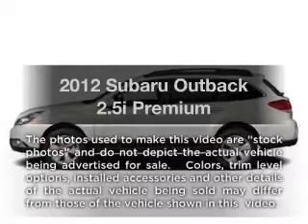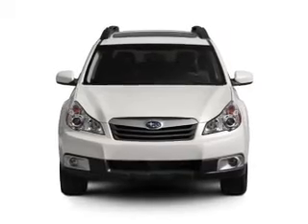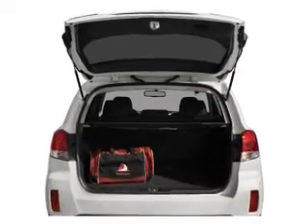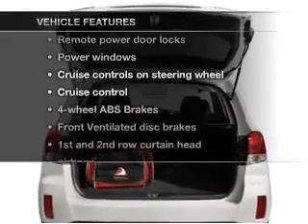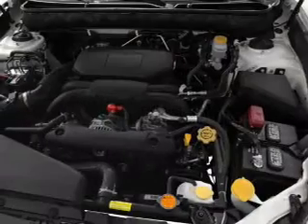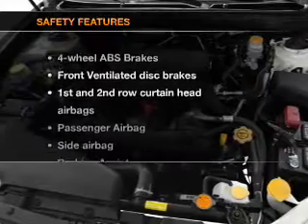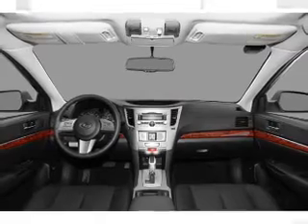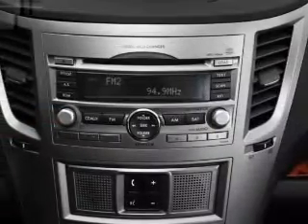2012 Subaru Outback - NATE WADE SUBARU - Salt Lake City UT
Year: 2012
Make: Subaru
Model: Outback
Trim: 2.5i Premium
Engine: 2.5 liter H4 16 valve
Transmission: Automatic CVT
Color: Ruby Red
Mileage: 3
Address:
1207 S Main St